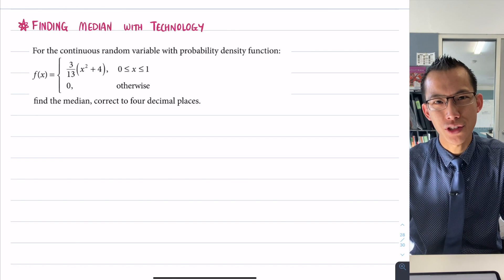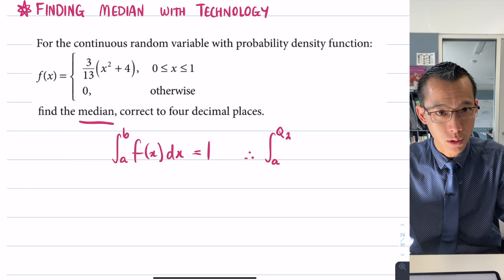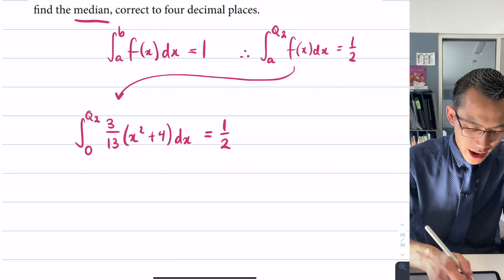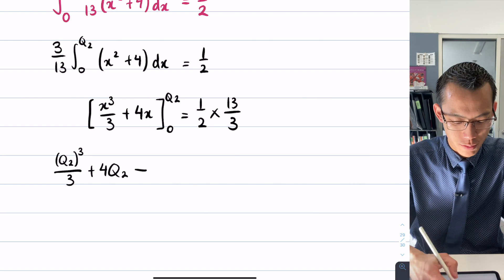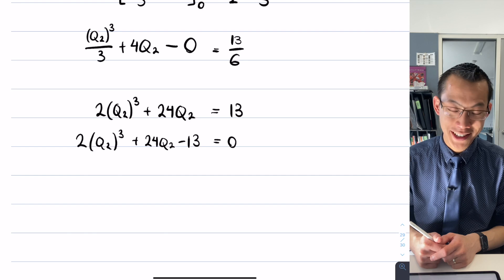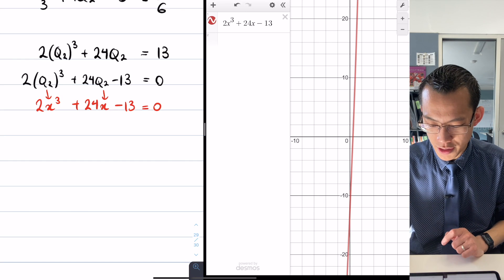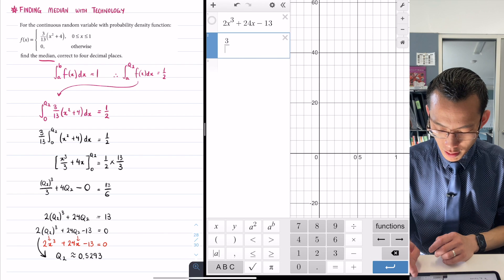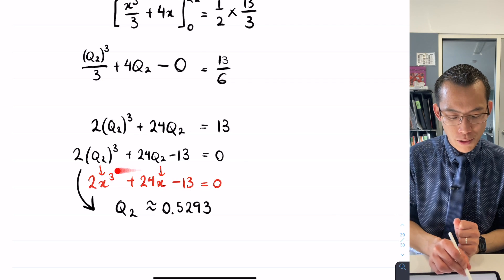Finding Median with Technology